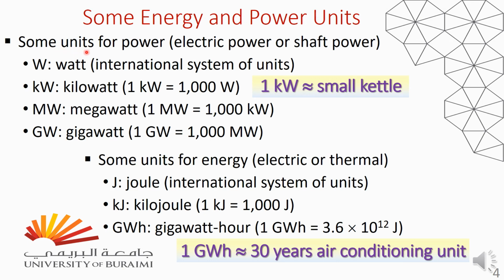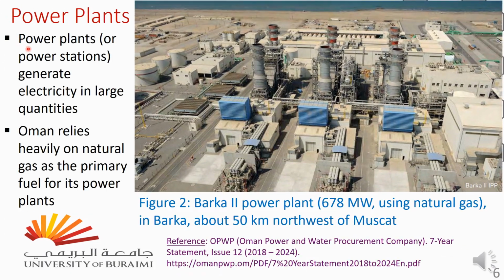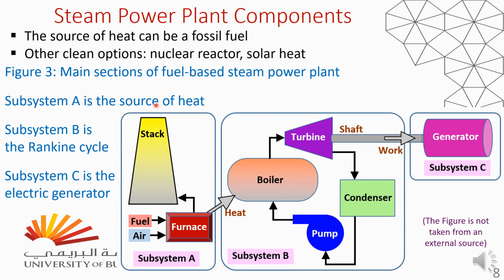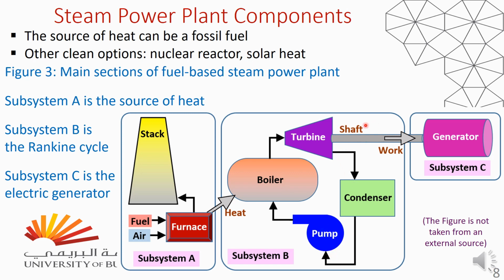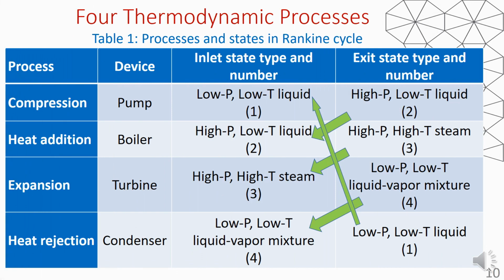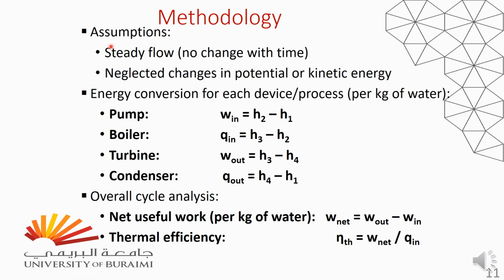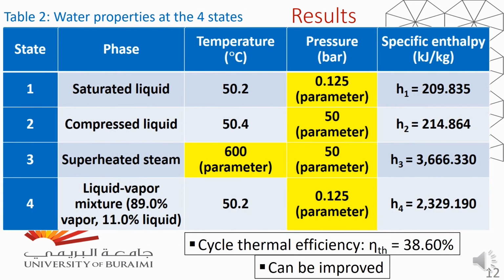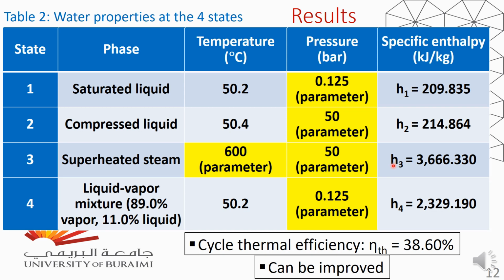Application ID (6971) ; Project title (Energy Analysis of 1-GW Thermal Power Plant)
Graduation Project Presentation for Participation in A competition by Abu Dhabi University, 2022.

It was done in the University of Buraimi, located at Al Buraimi - Sultanate of Oman.

The project team has 4 members, as follows (in the order of student ID):
1. Mr. Ahmed Arman
2. Mr. Marwan Al Saadi
3. Mr. Ahmed Al-Maqbali
4. Mr. Sulaiman Al Sharji